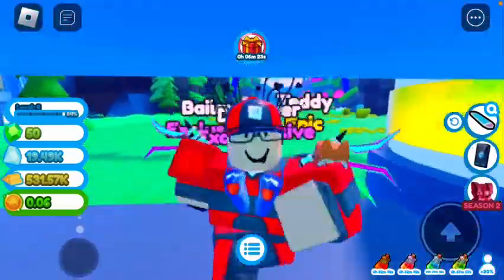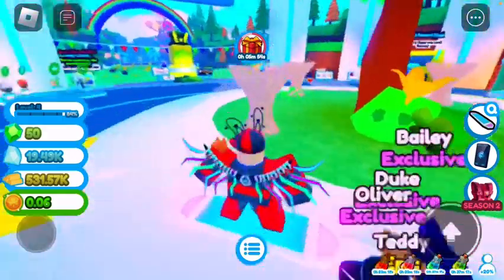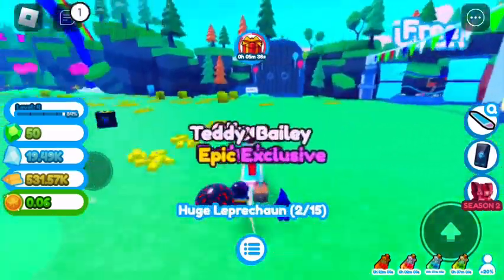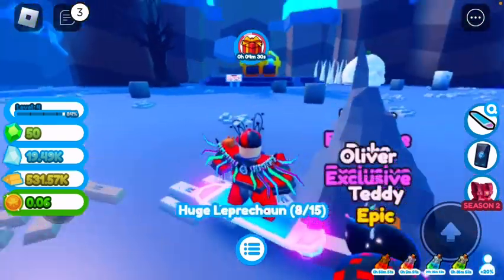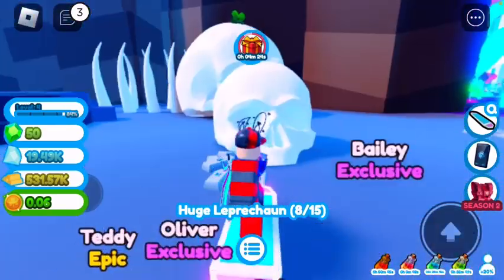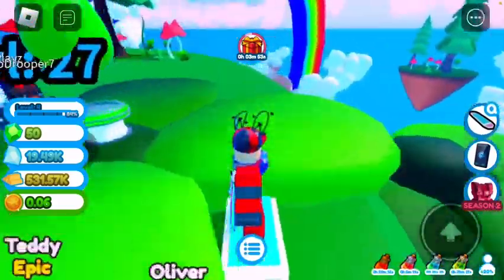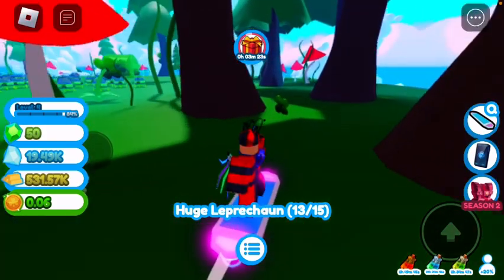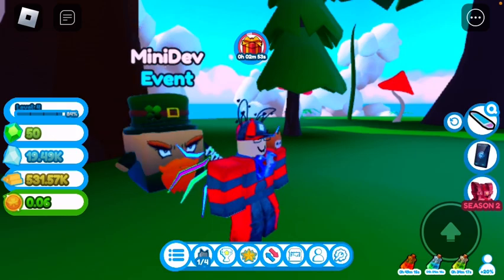[Pet Rift!] HOW TO GET “Huge Leprechaun” PET!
Pet Rift Link: Later…